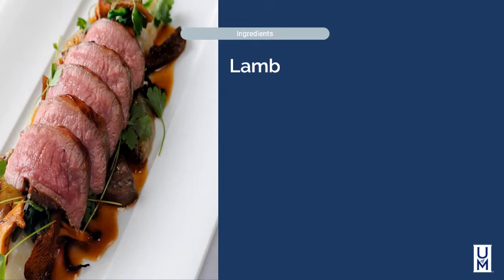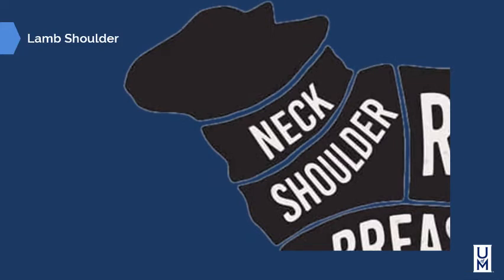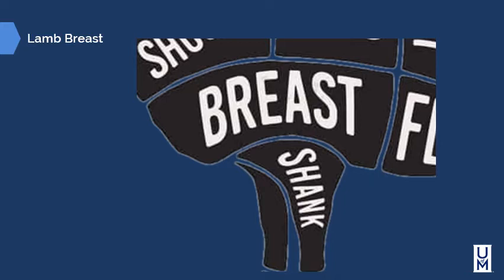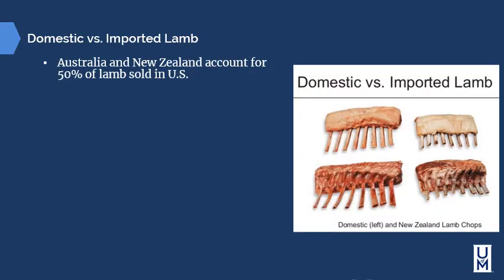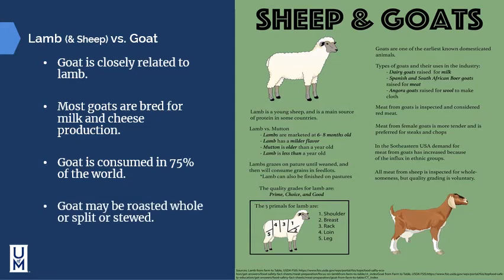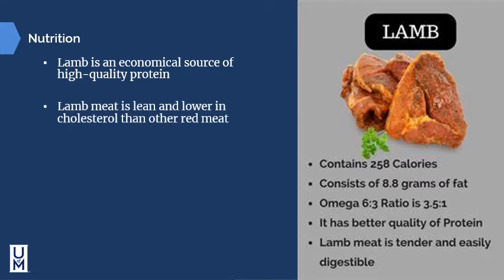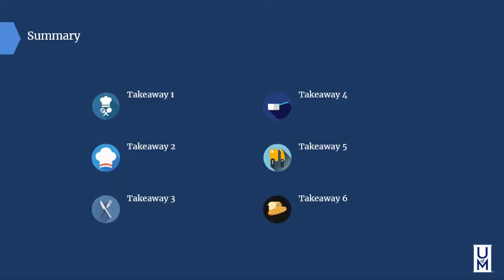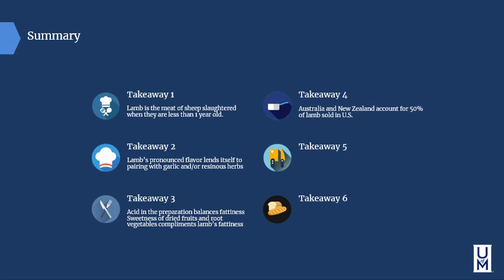On Cooking Chapter 16 Lamb